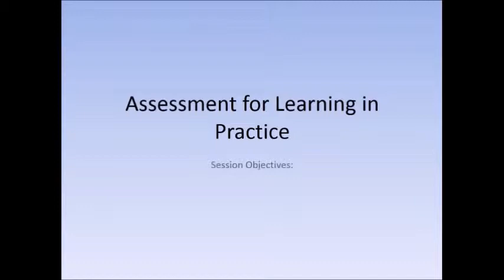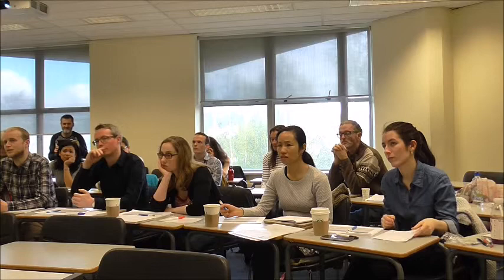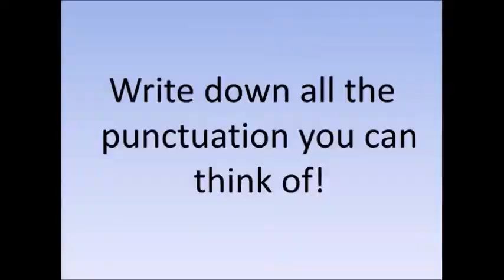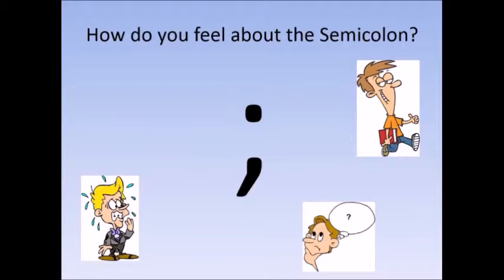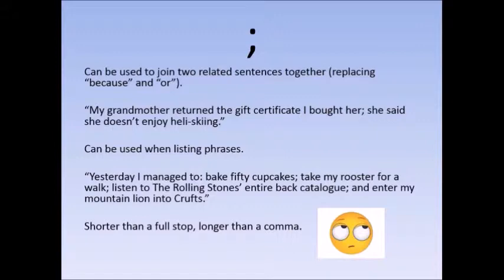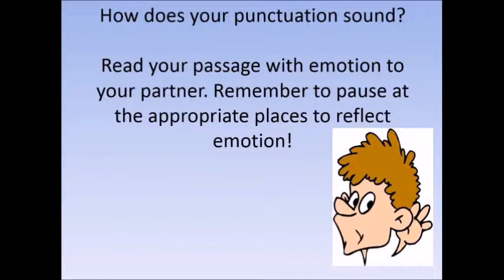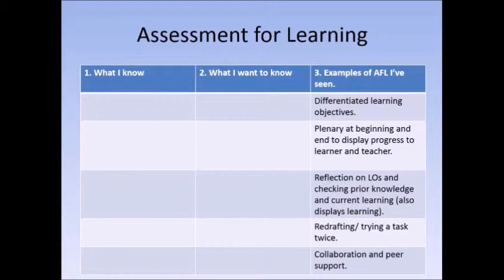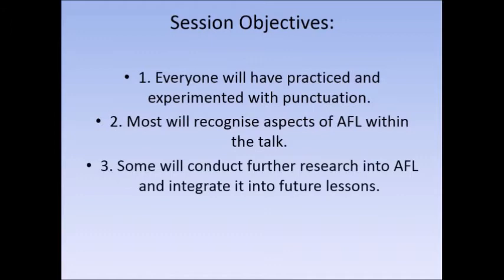Assessment for learning in practice by Joanne Mitten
We were always told about AFL in teacher training but no one could actually demonstrate it for us so maybe this will be of use! This talk uses a media task to highlight the aspects of assessment for learning that are built into it.